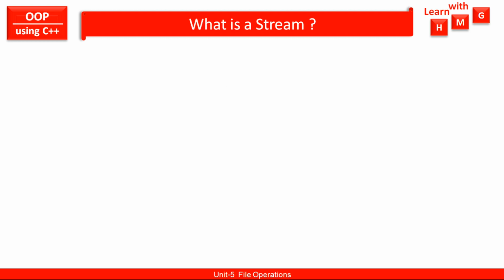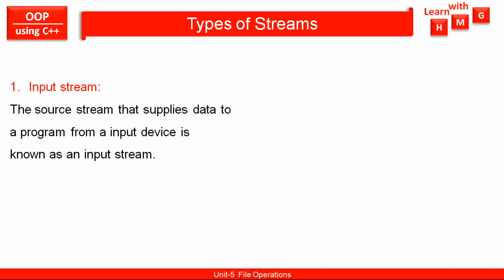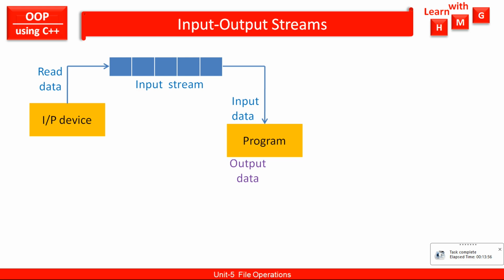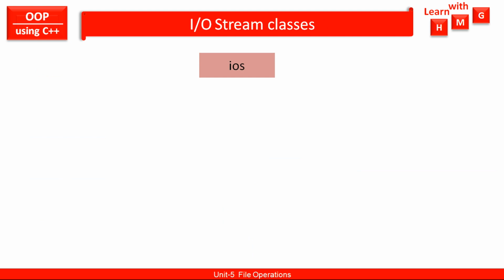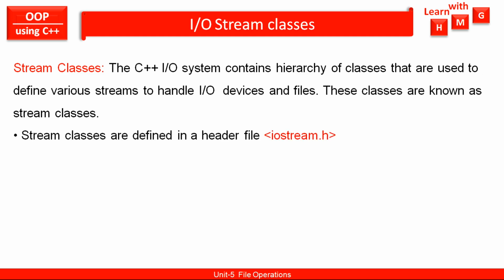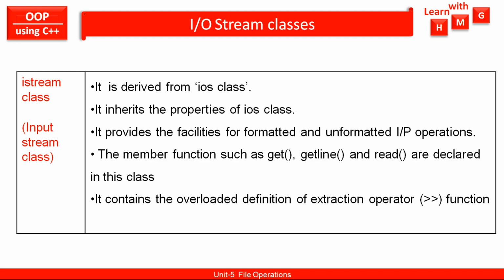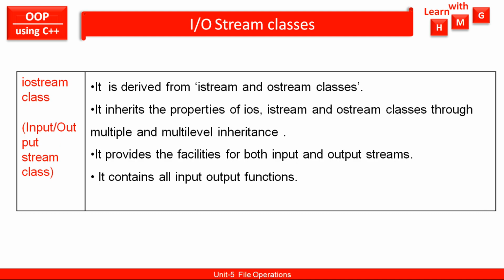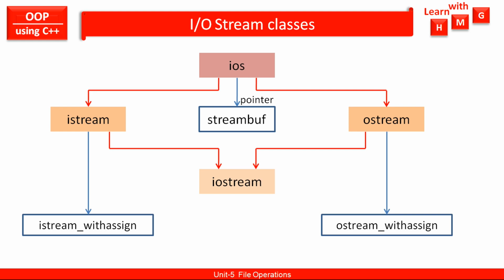IO Stream classes in C++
In this video, you will learn what is a stream? Types of streams- i/p stream and o/p stream, Various I/O stream classes in C++, and their use/purpose. and Hierarchy of stream classes.